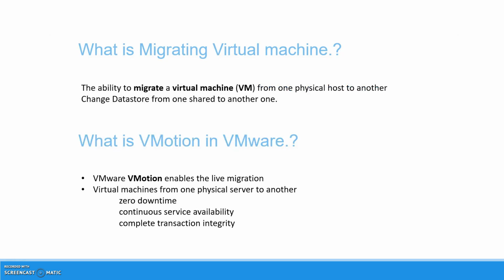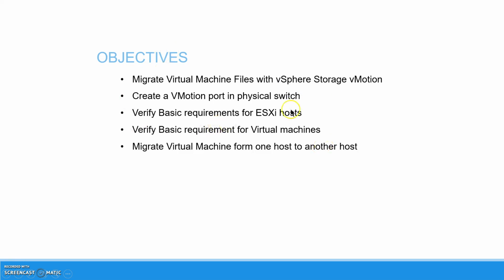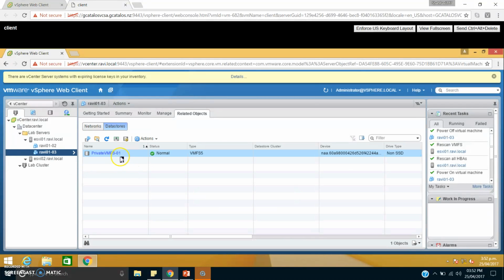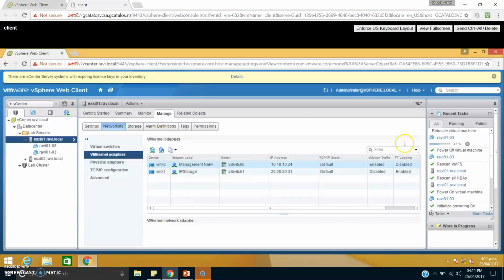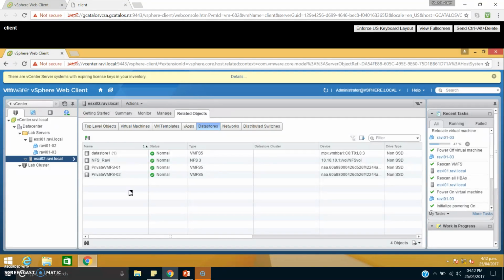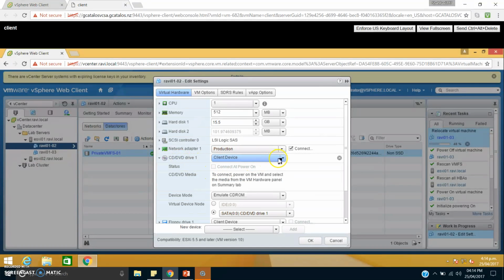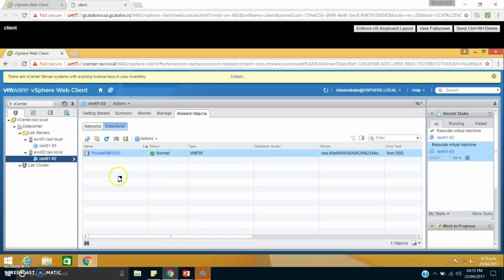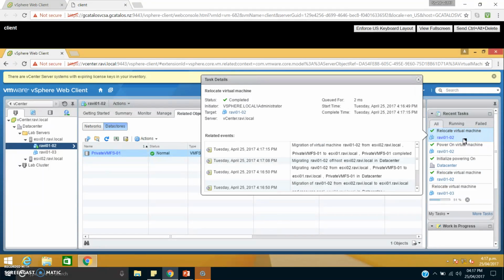VMware vSphere Lab 14 Migration Virtual Machine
In this lab you can see how to migrate virtual machines from one host to another host and what is the basic specification for host and machines also.